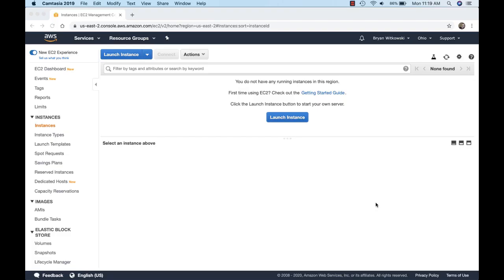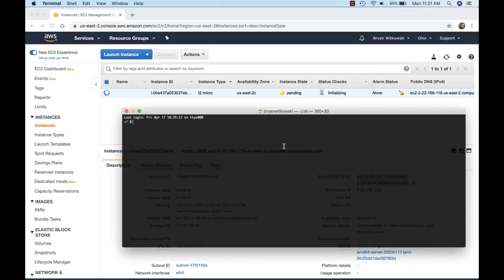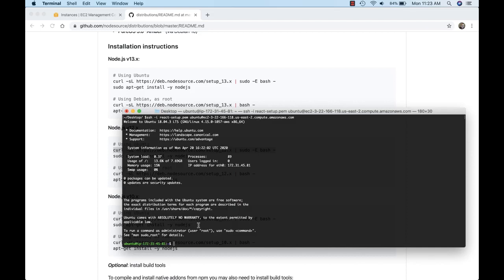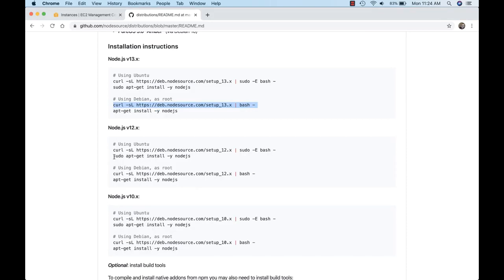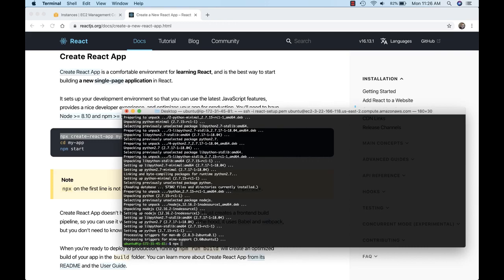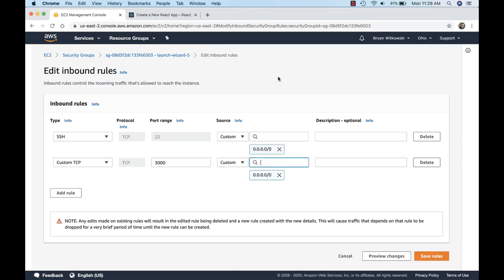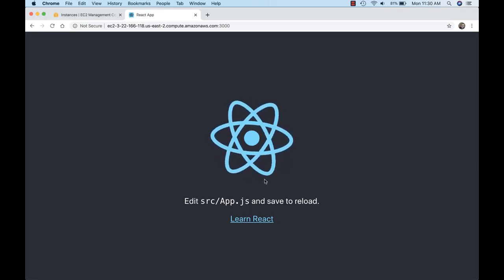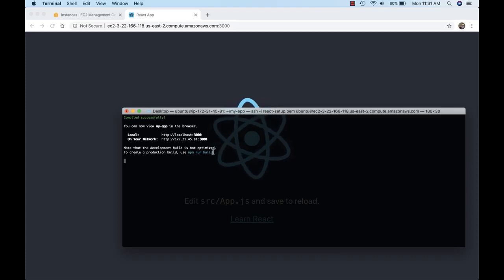AWS Code Pipeline Tutorial - How to Install React Package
This video will show you how to setup Auto Deployment with AWS CodeCommit, CodeDeploy & CodePipeline.

Following are the offerings of this video:
[1:18] What Is AWS And DevOps?
[10:52] What Is CI/CD?
[14:32] What Is CodePipeline?
[19:42] CodeBuild CodeDeploy & CodeCommit
[21:53] CI/CD on AWS

Code Deploy is a great way to configure multiple different applications such as DEV, QA, PROD and deploy to them each individually. You can deploy from Github to your servers or S3 for convenience. You also have a feature of rolling deployments so that if one server fails a deployment the others won't try to update and remain online. This feature will help minimize downtime.

This AWS video will give you a thorough and insightful overview of all the concepts related to CI/CD services in AWS.